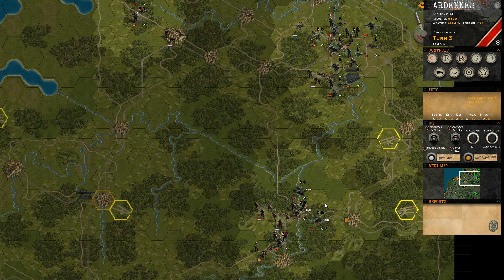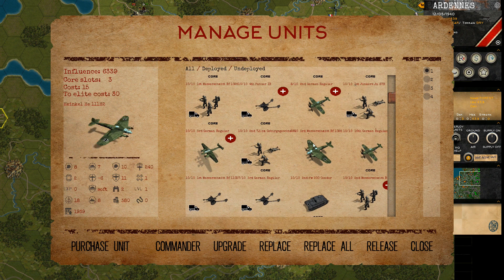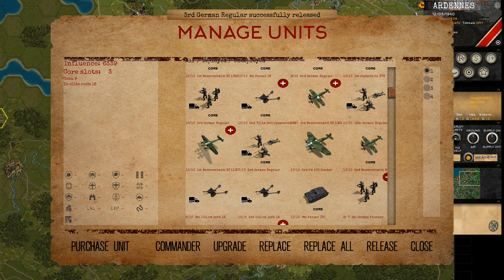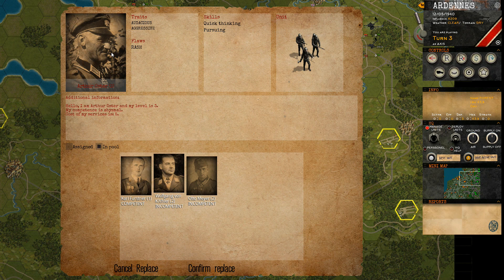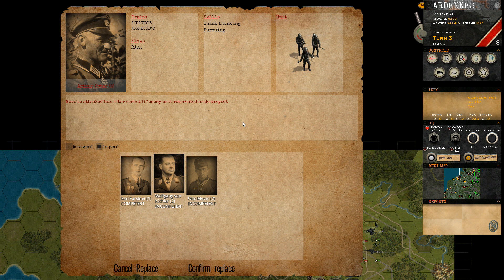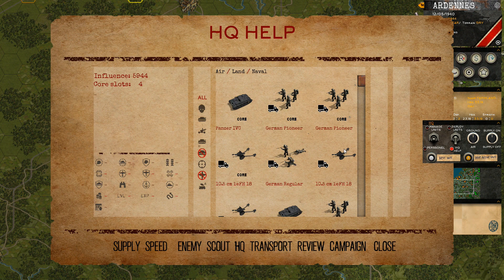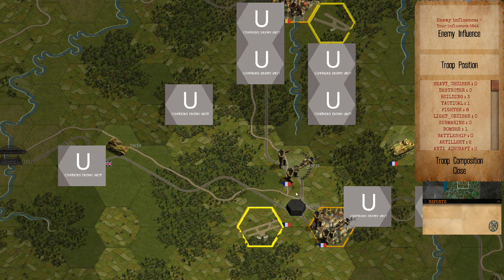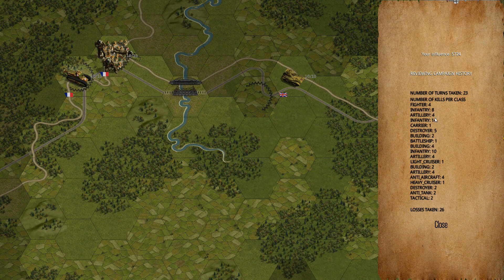Units and personnel management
Managing units - core, HQ, core slots, influence, personnel cost/equipment cost, intro obsolete date
Personnel - commanders, generals, traits, skills, replacing
 HQ help options